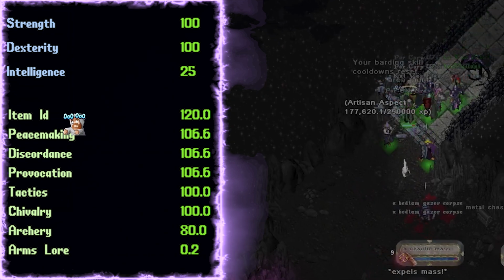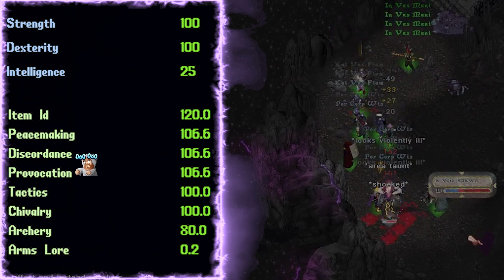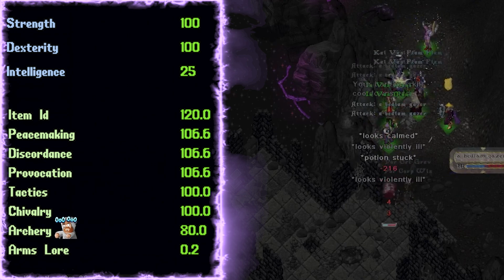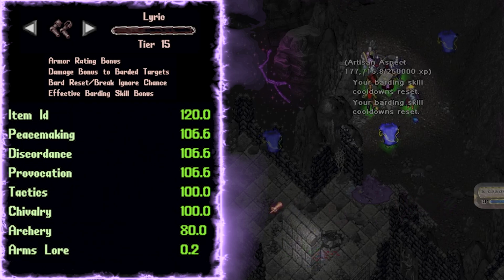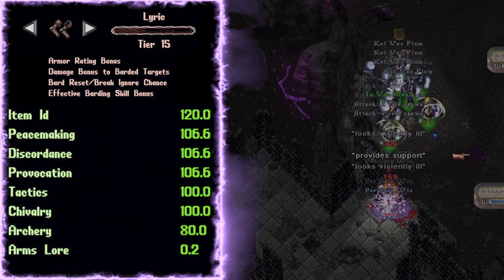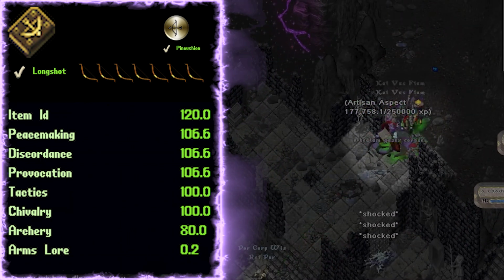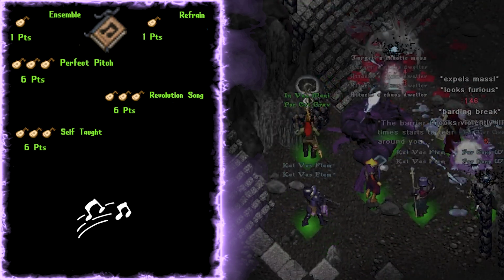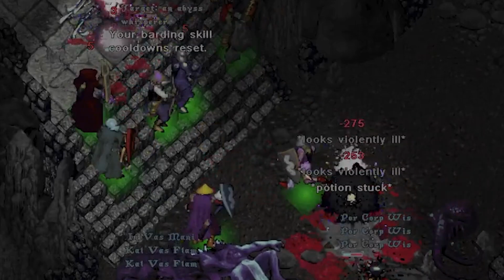Time Dungeon BARD Template by MyAlterEgo24/Ganthrone BEST MMORPG Ultima Online 2025 UO OUTLANDS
| MERCHANDISE!

Ultima Online is still kicking in 2025, It surprisingly has a popular and loyal streaming and content creator following.

Ultima Online 2025 brings home a lot of Nostalgia

Ultima Online 2025 has a brand new client called Classic UO

Ultima Online 2025 is a subscription based MMORPG

Ultima Online 2025 is a fully immersive Sandbox MMORPG

As stated in the video I spend my time in Ultima Online on the OUTLANDS SHARD!

UO Outlands 2025 is a free to play MMORPG

UO Outlands 2025 is a top 10 free shard for Ultima Online UO

UO Outlands 2025 is based off the hit game Ultima Online UO

UO Outlands 2025 has a innovative staff and development team that cares about its players

UO Outlands 2025 has a really exciting pvm scene in 2025

Ultima Online 2025 is a popular game for Twitch Streamers to find a loyal subscriber base.

UO Outlands is a free-to-play Ultima Online shard loosely set in the T2A era which launched in October of 2018. Our mission from the onset has been to create a version of Ultima Online which enhances every aspect of gameplay, creating a shard which we believe emulates how Ultima Online should have always been had it stayed the course.

Outlands is hosted professionally on a top of the line machine with redundant cloud backups and the fastest connection available to us. The server location has been chosen to allow players from across the globe to make UO Outlands their home, with low ping from the Americas, Europe, and parts of Asia.